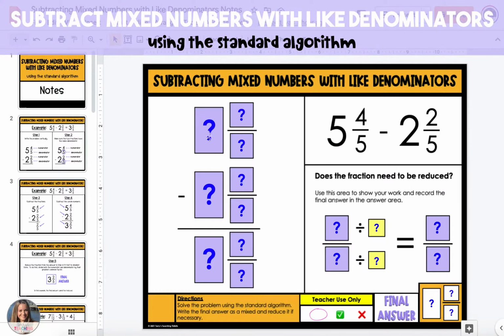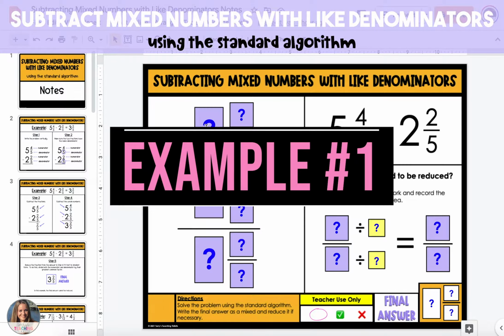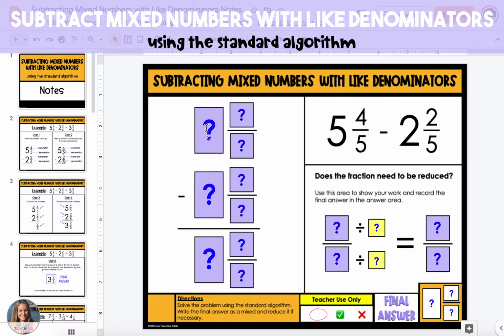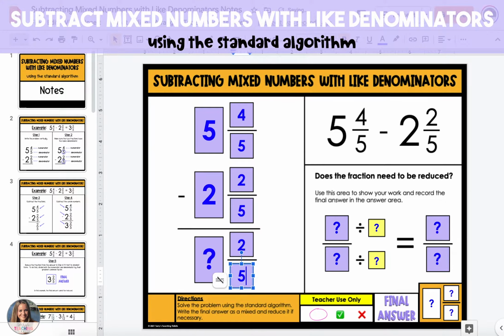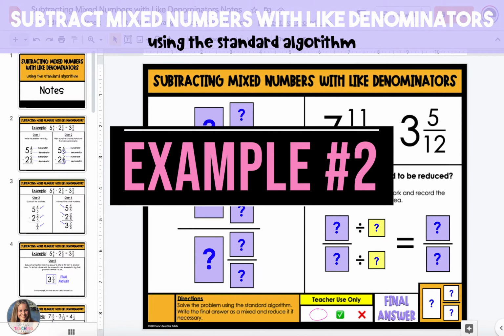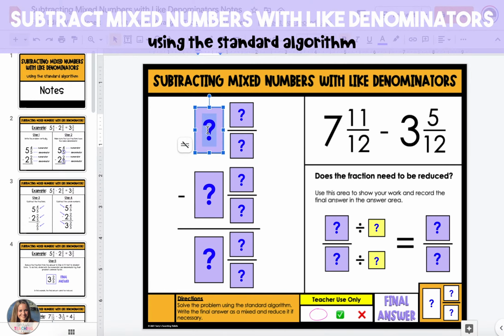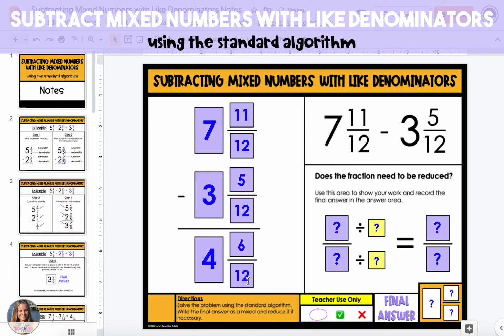Subtracting Mixed Numbers with Like Denominators Using the Standard Algorithm Tutorial Video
This tutorial video takes students step-by-step through adding mixed numbers with like denominators using the standard algorithm.

The examples included in the videos are from my Adding and Subtracting Mixed Numbers digital resource using Google Slides.